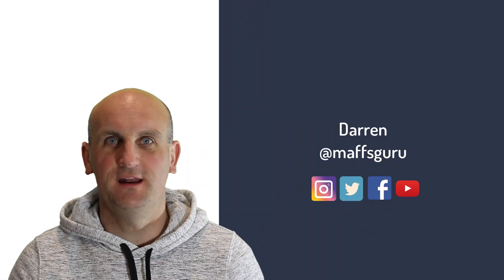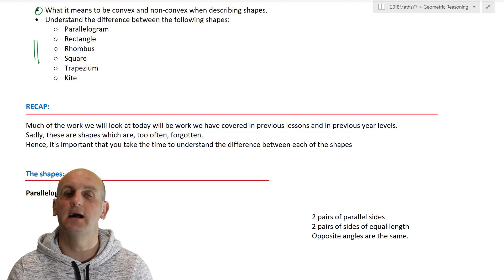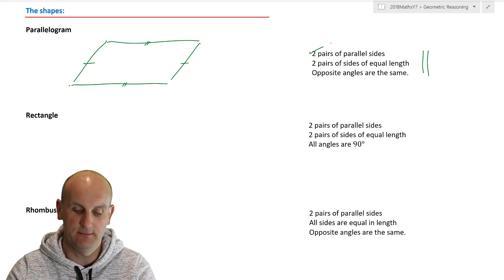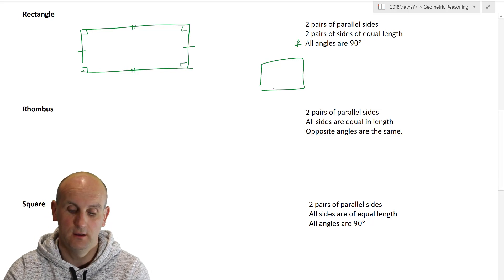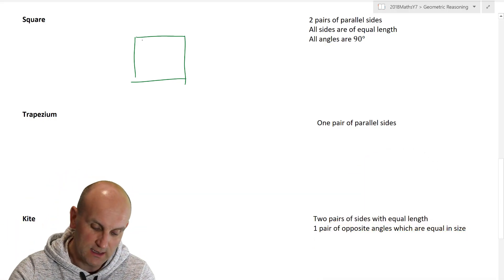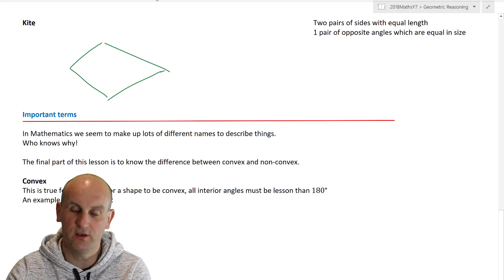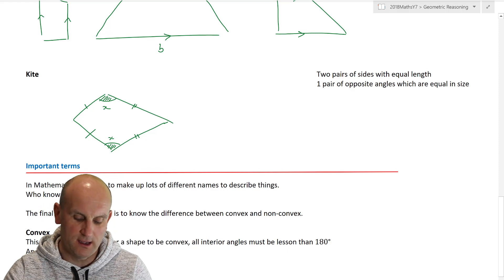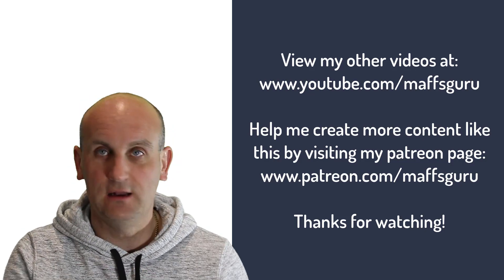Quadrilaterals | Year 7 Maths | MaffsGuru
This is one of the shortest videos I have had the pleasure of recording as it's just showing how each of the different quadrilaterals looks. I list properties of each quadrilateral and discuss how we can tell them apart.

I finish the video by looking at what it means to be convex and non-convex.

Key Points:
[Coming Soon]